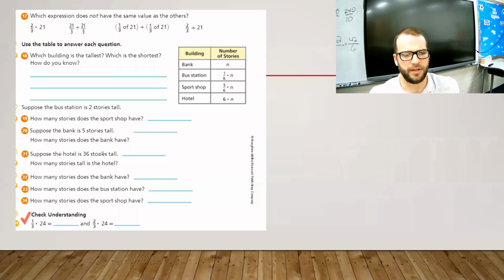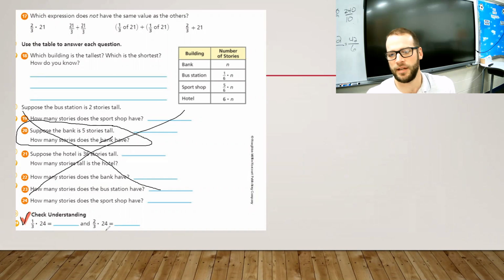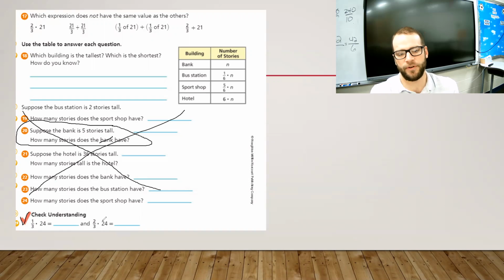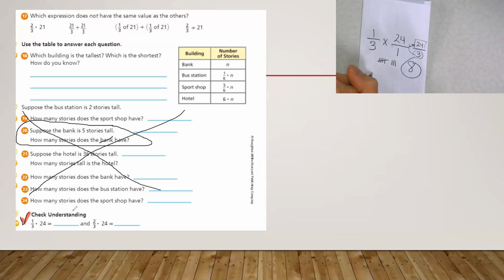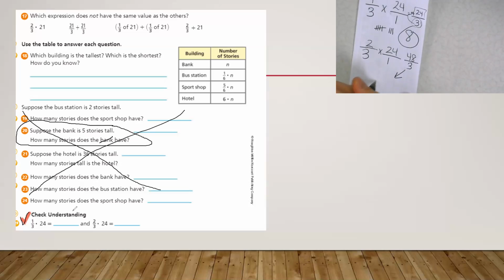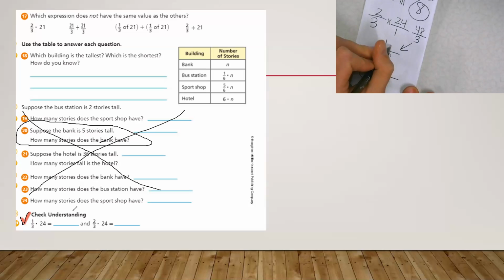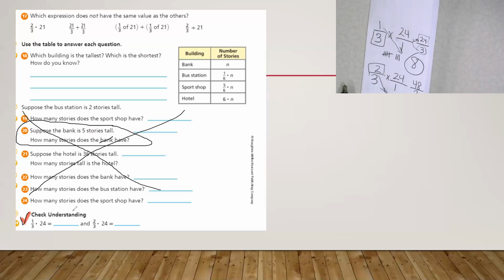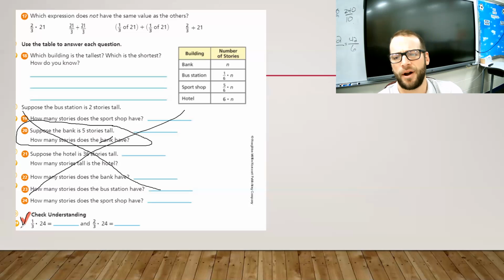Tuesday's Homework (11/17)